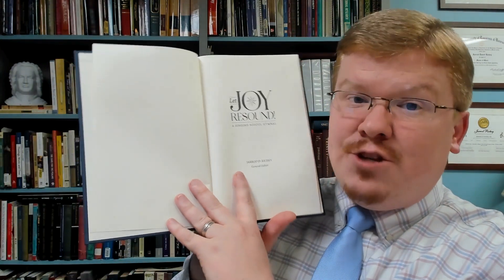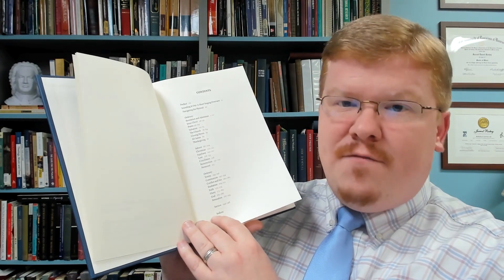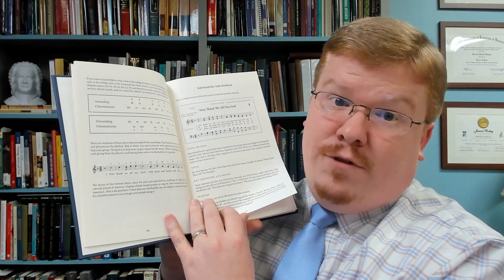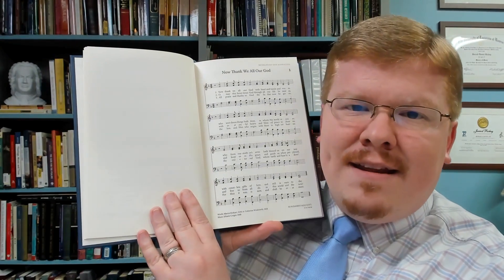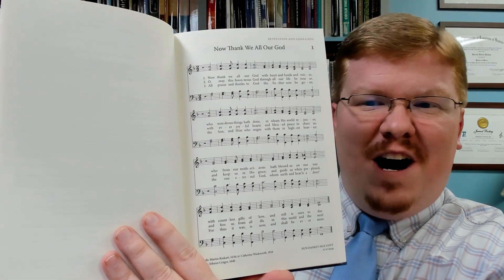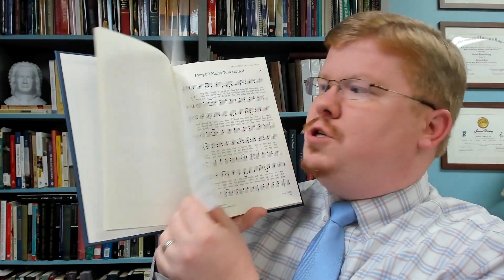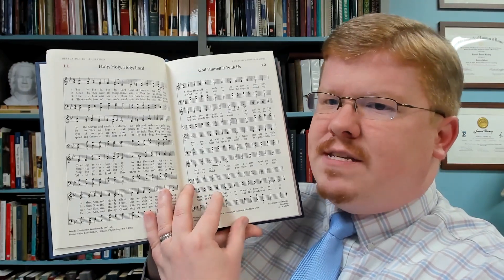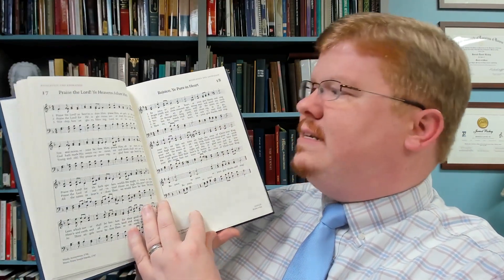"Let Joy Resound" - Hymnal First Look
I finally got my hands on the new "Let Joy Resound: A Singing School Hymnal" yesterday.